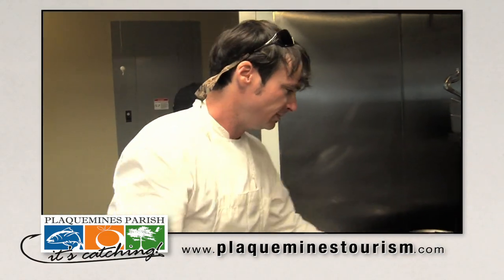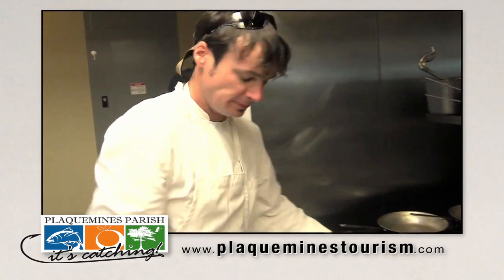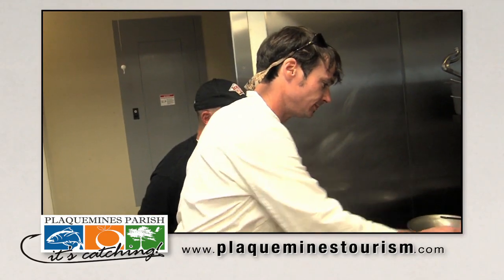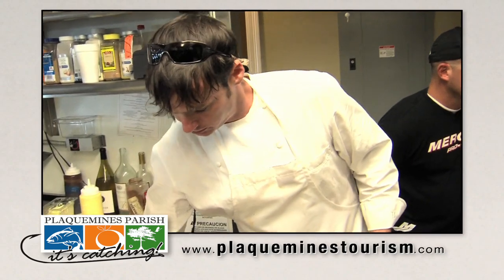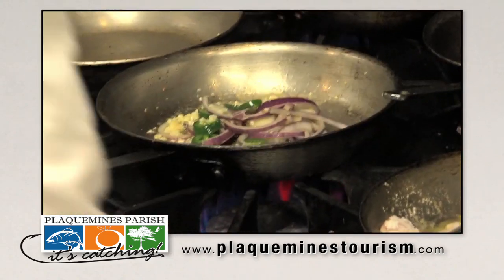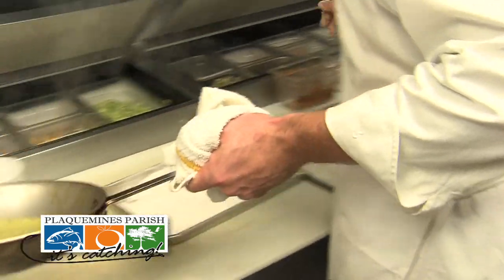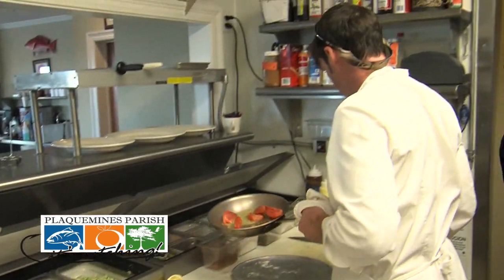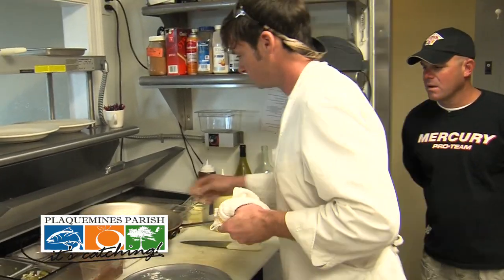The Delta Marina / The Empire Experience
Highlighting the Delta Marina in Empire Louisiana